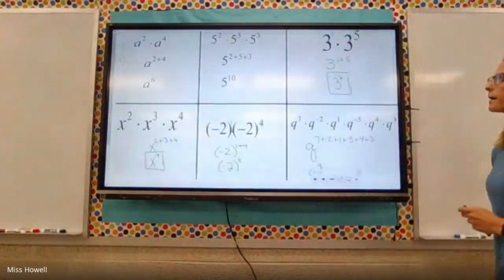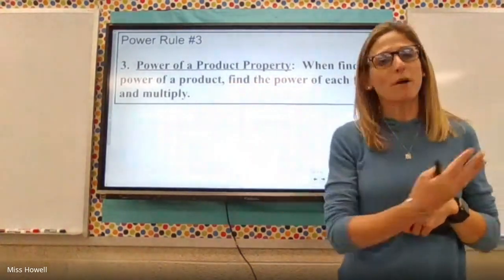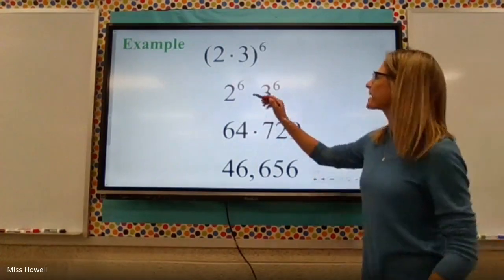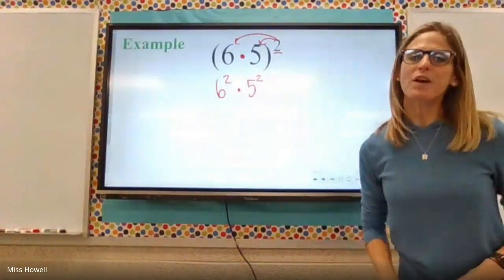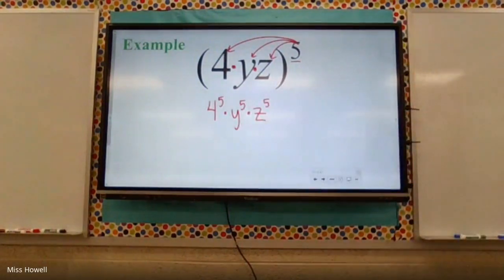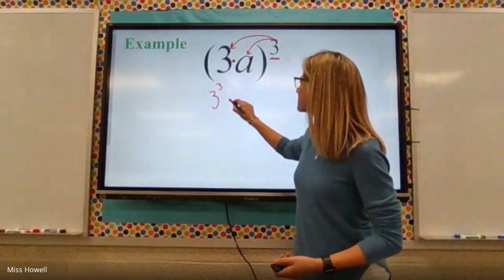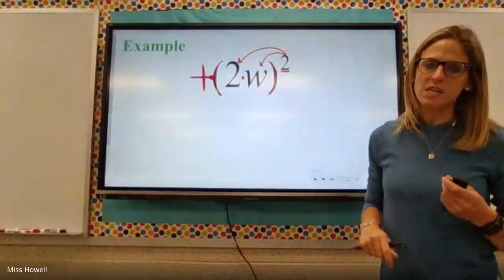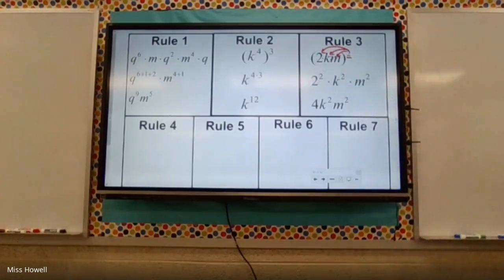Simplifying using Power Rules #2